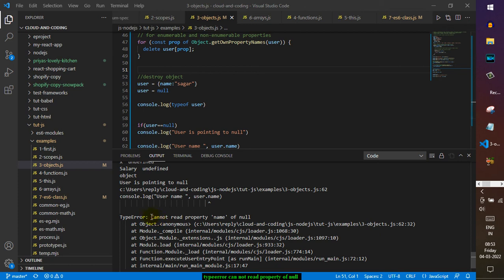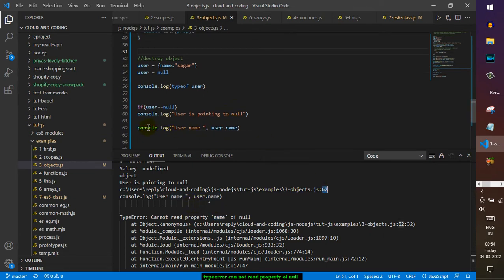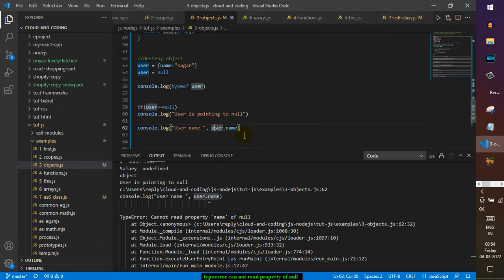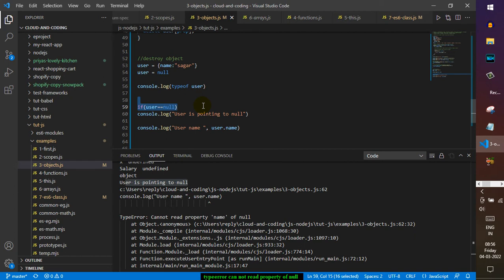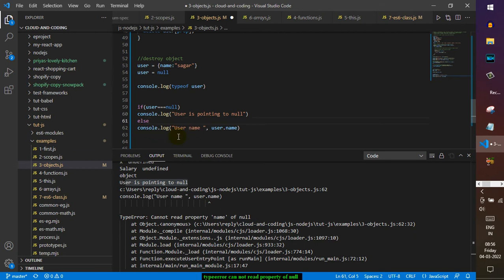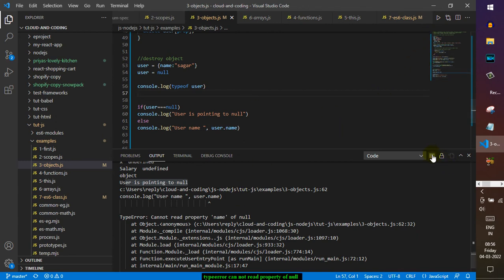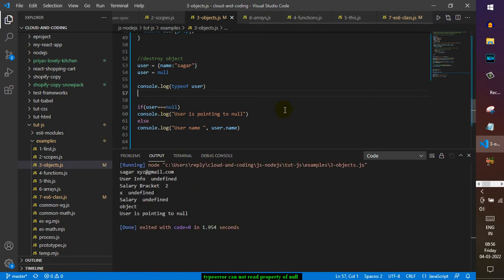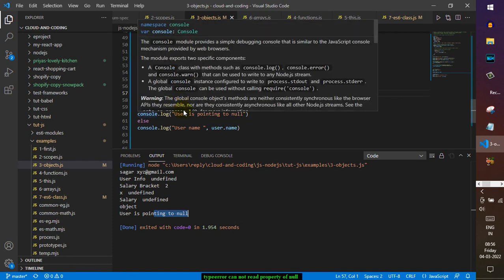typeerror can not read property x of null